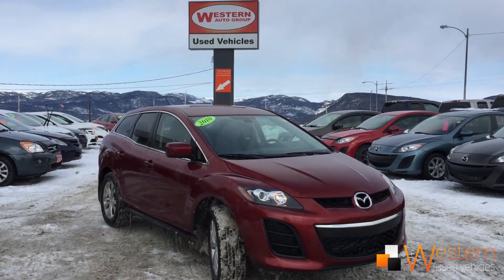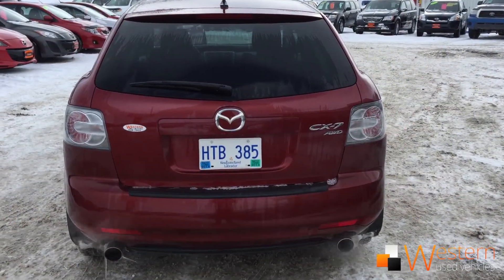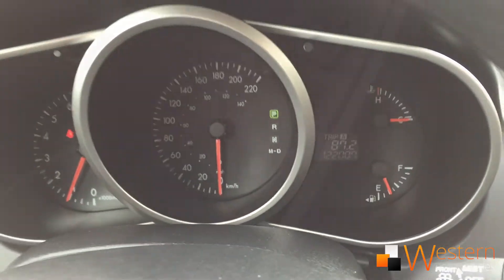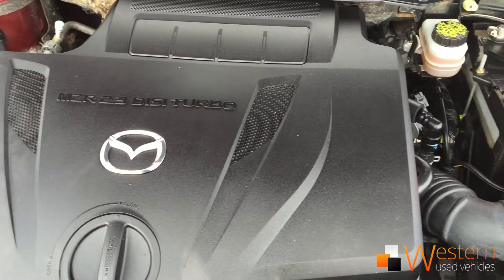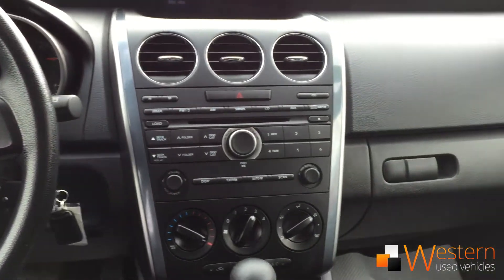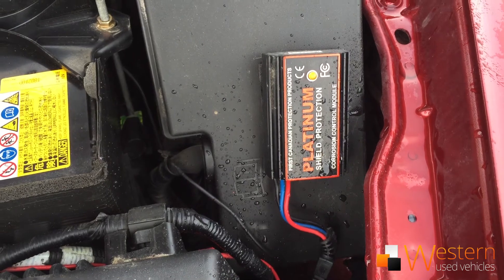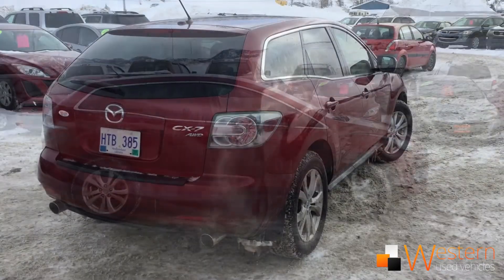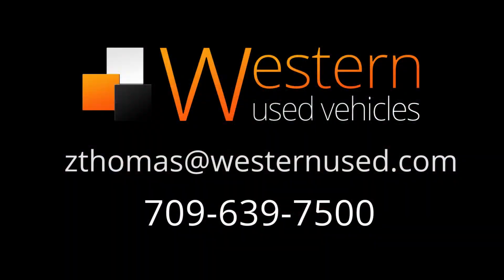Mazda CX-7 - 2010, AWD, Turbo - Western Used Vehicles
Mazda CX 7 5M3326-1 is equipped with ac, cruise, power package, keyless entry.